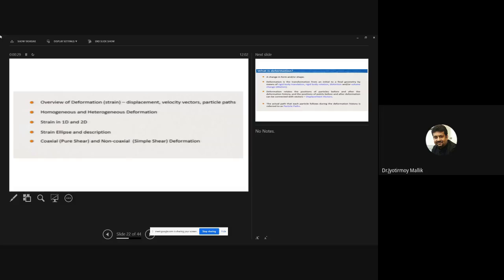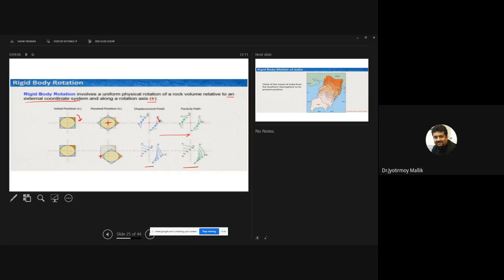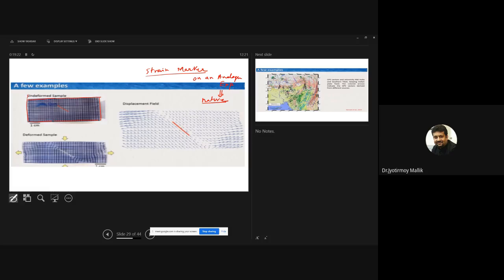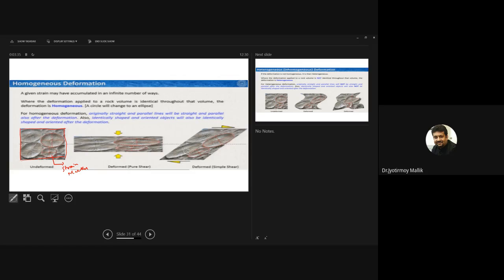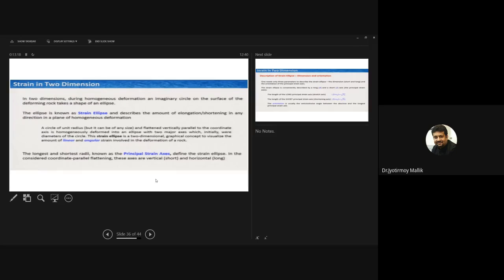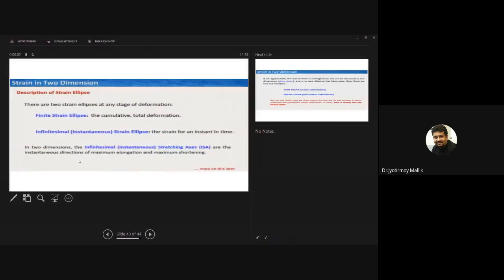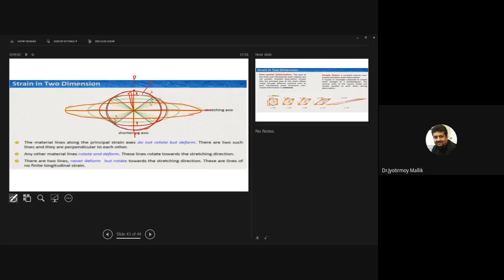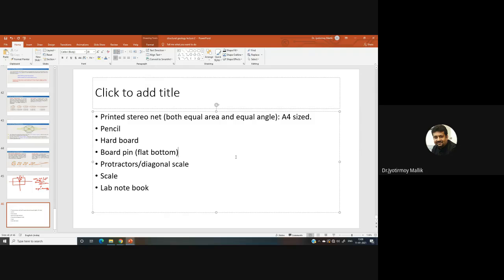Structural Geology class 4